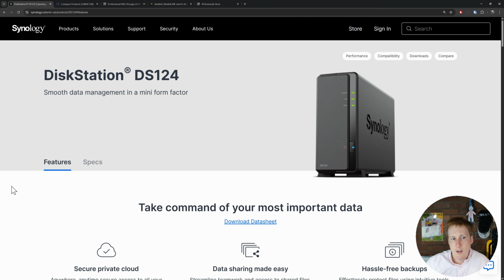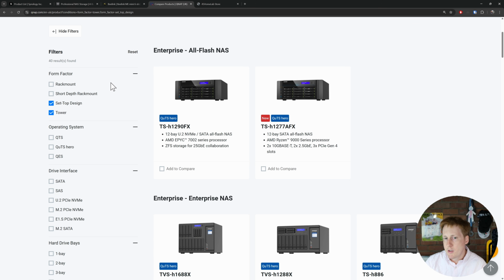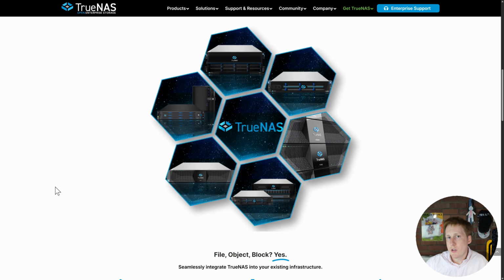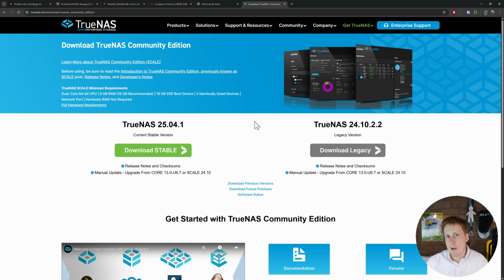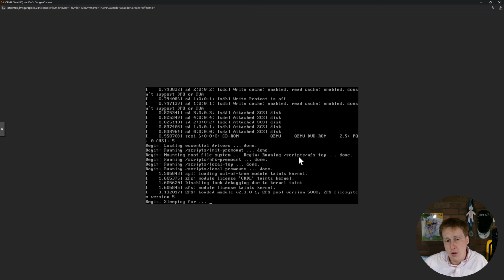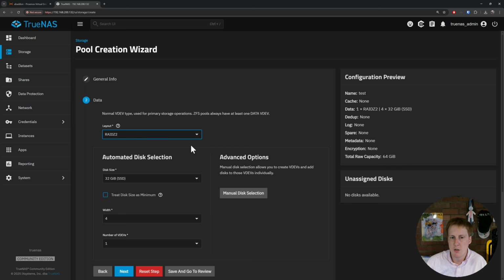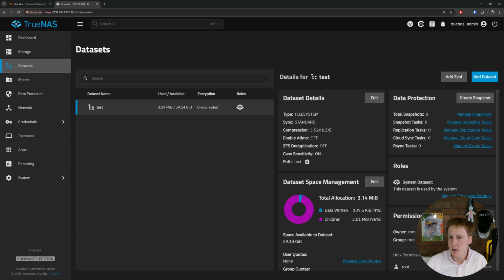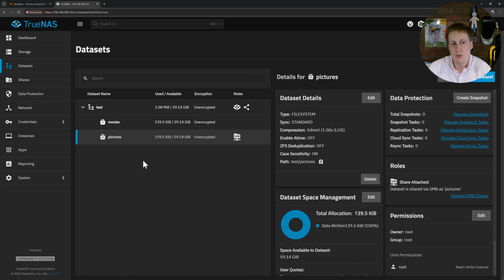How To Choose Or Build Your Own NAS - incl. TrueNAS - [Part 5]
To try everything Brilliant has to offer—free—for a full 30 days, .

Choosing your first NAS can be daunting. In this video I discuss some of the options you need to think about before purchasing or building. I also show how to deploy TrueNAS on your own hardware along with creating network shares.

00:00 - Overview of a NAS
01:10 - Brilliant Sponsor Slot
02:42 - Thoughts When Selecting a NAS
09:04 - Off The Shelf Options
16:50 - Build Options
19:40 - Installing a NAS - Why TrueNAS?
25:10 - Installing TrueNAS
30:26 - TrueNAS Overview and Config
32:45 - Creating a Pool
40:12 - Creating a Dataset
41:20 - Create a Share
45:52 - Outro